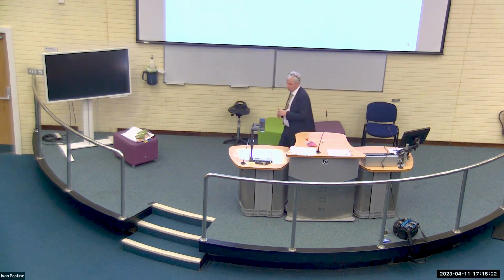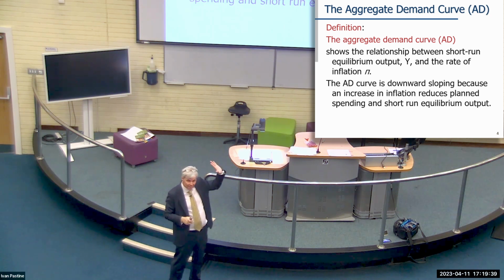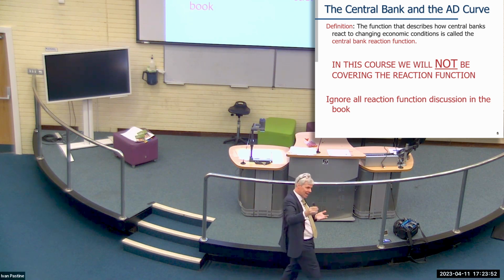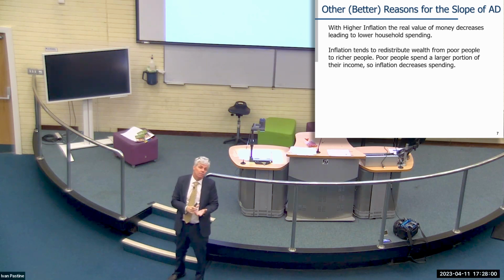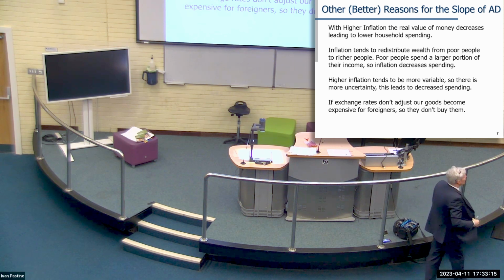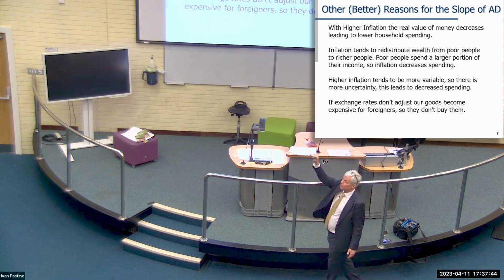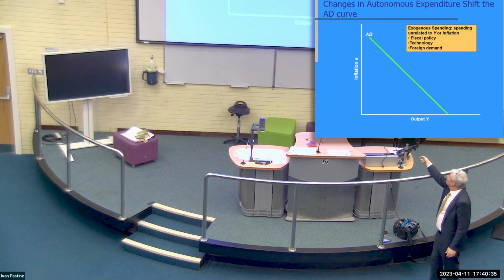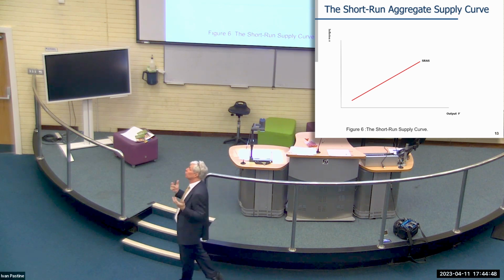Week 10 Class 1 - Start AS-AD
00:00 - Start
00:59 - Crowding Out of private investment
15:38 - Aggregate Supply and Aggregate Demand
18:54 - Aggregate Demand
39:16 - Shifts in Aggregate Demand
44:26 - Short-Run Aggregate Supply